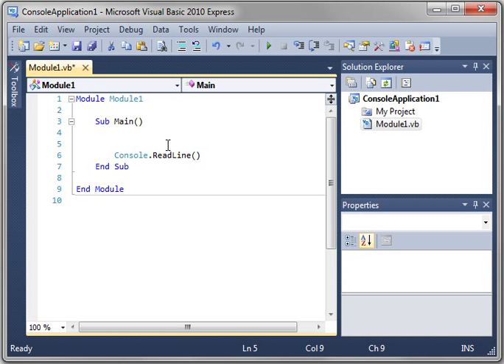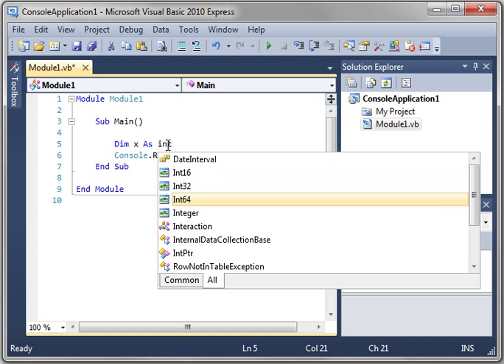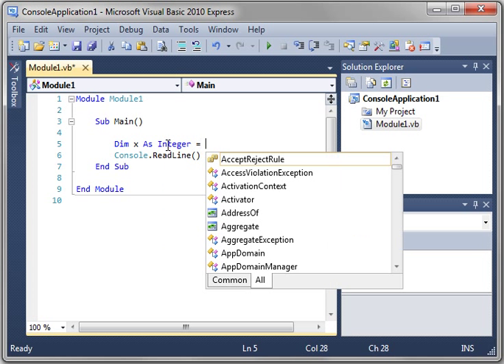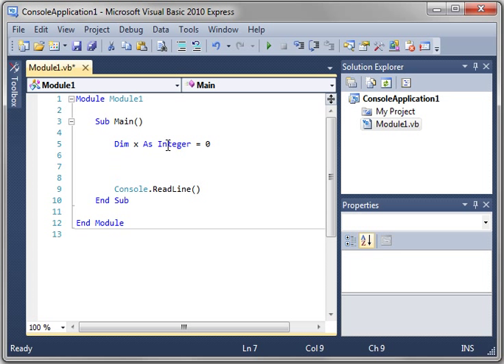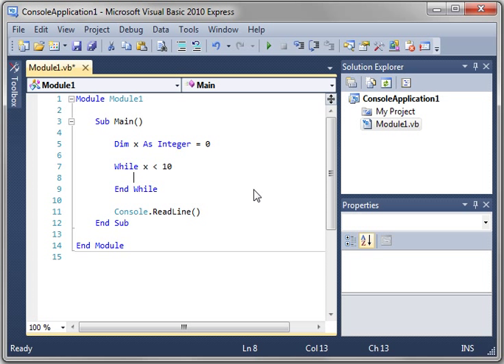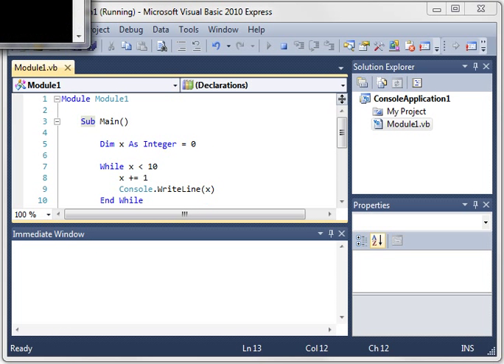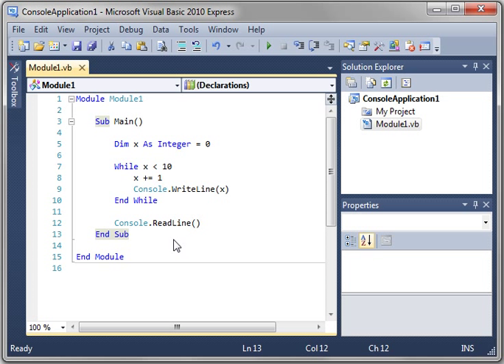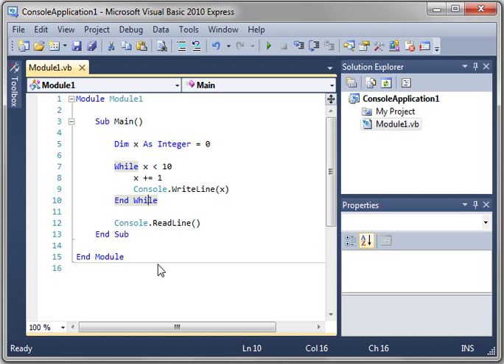Visual Basic - 11 While loop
Learn how the While Loop works